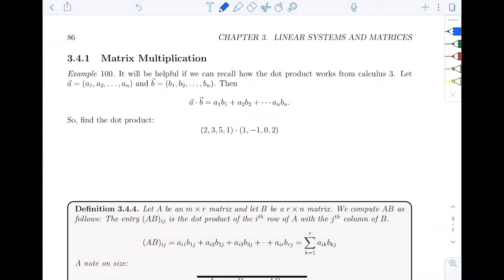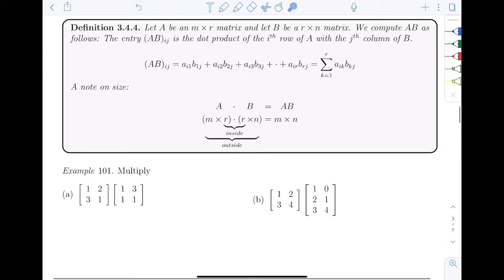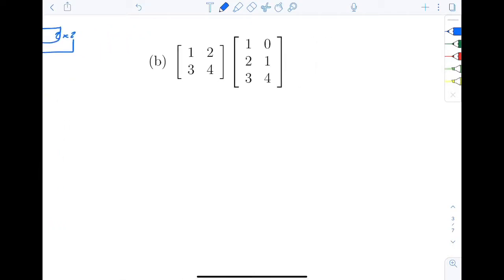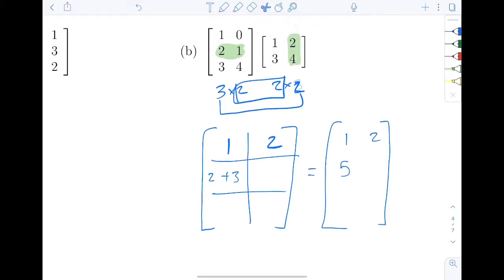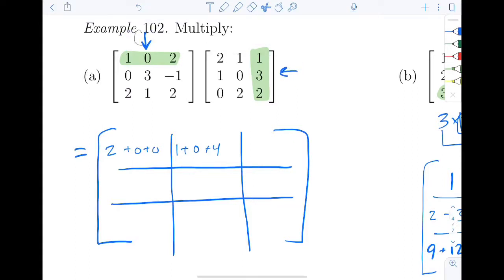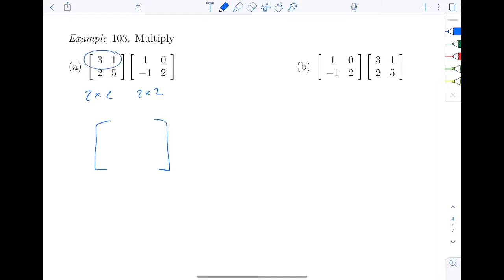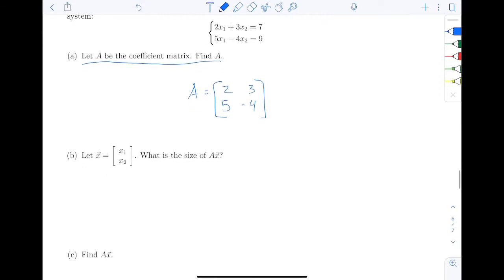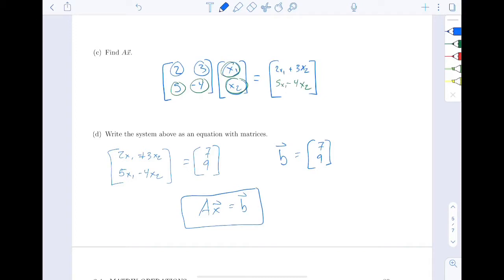Math 17 Section 3-4 Part 2